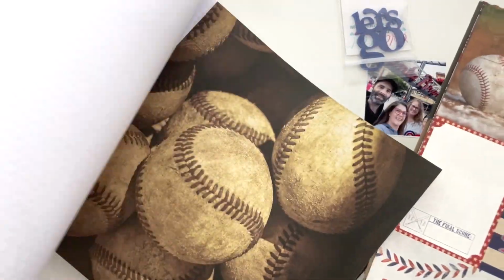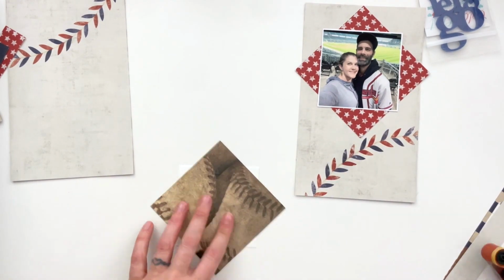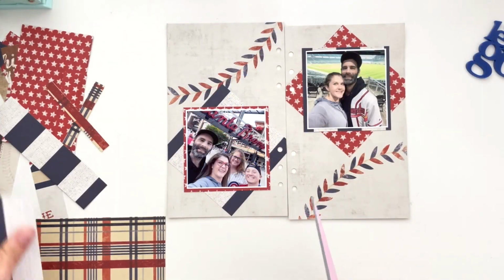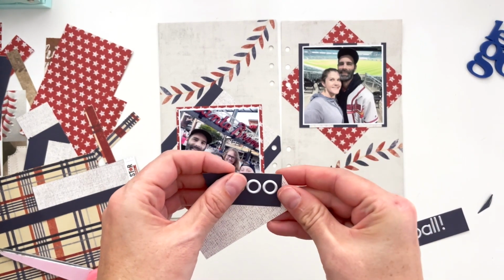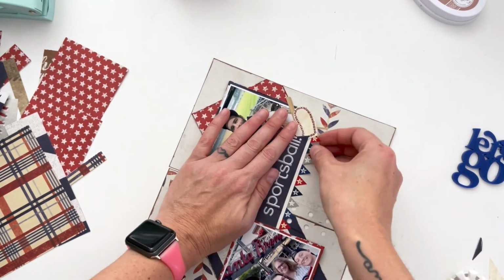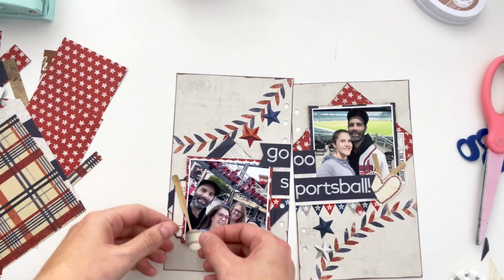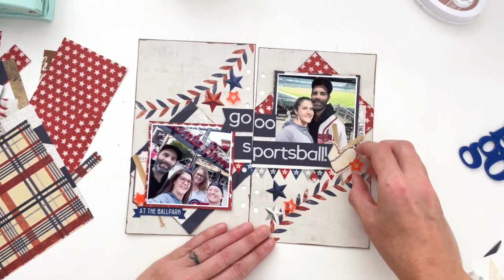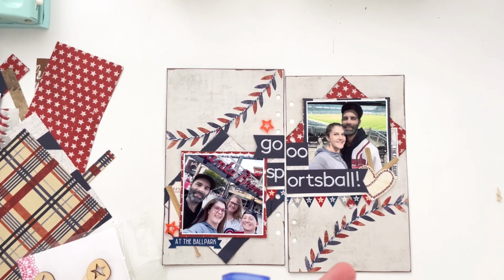Goooo Sportsball! | Adding Interest Without Adding Stickers!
Today I'm reaching way back into my stash and using the All Star: Baseball line I designed for Paper House Productions in 2015-ish!

I didn't want to add too many stickers to this page so I added visual interest in other ways!